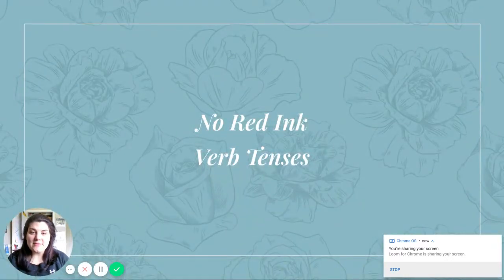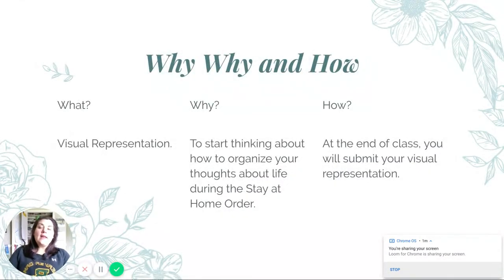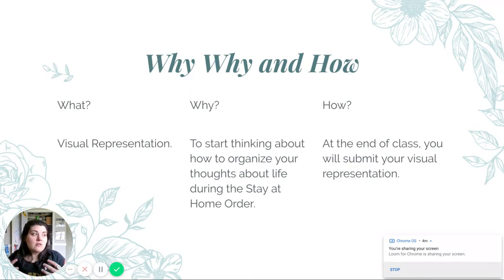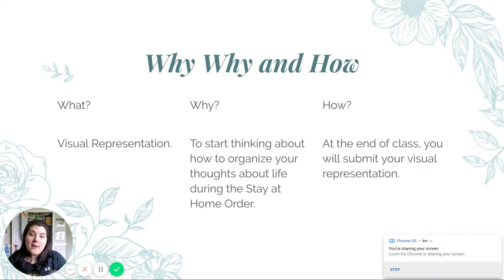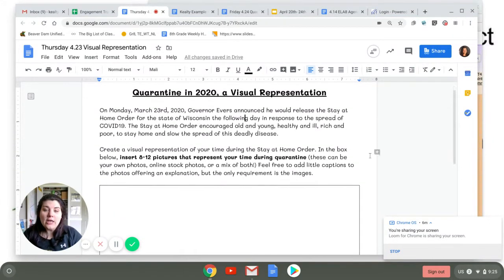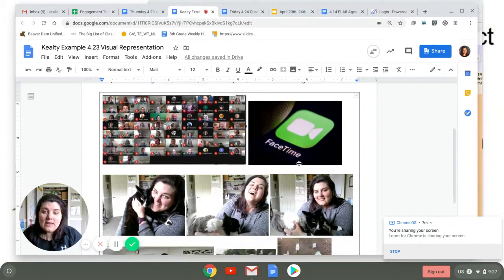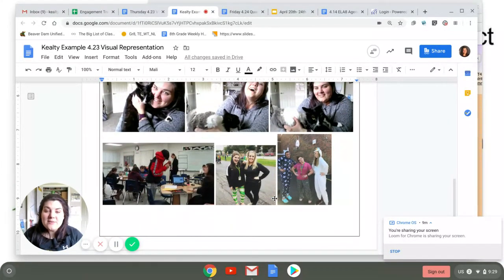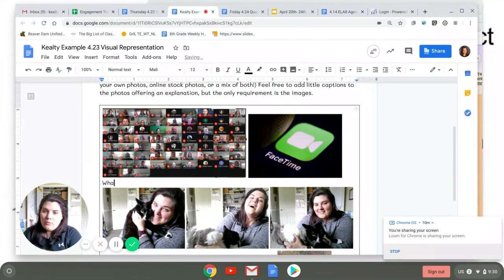Thursday, April 23rd Week 4 Lesson 4